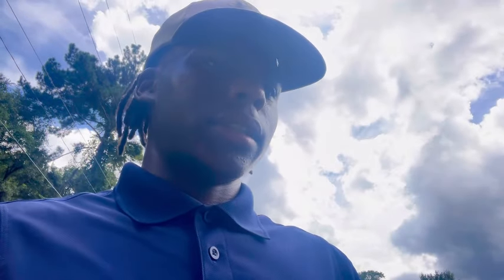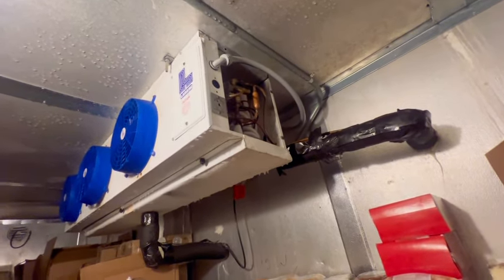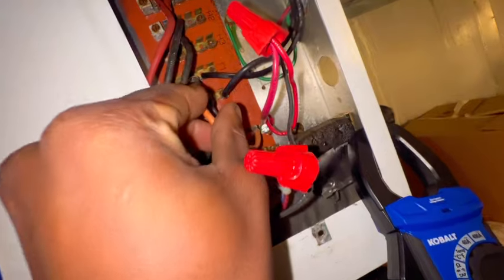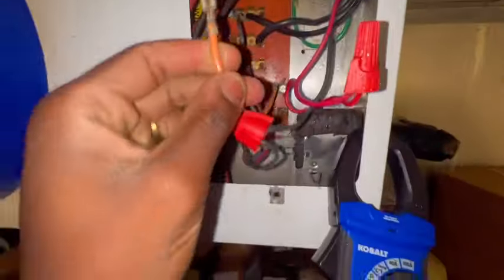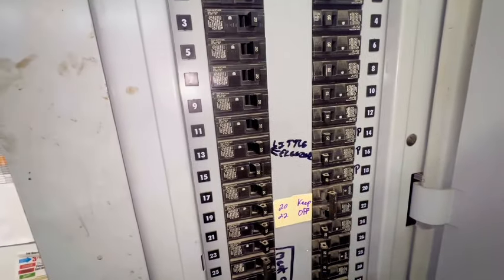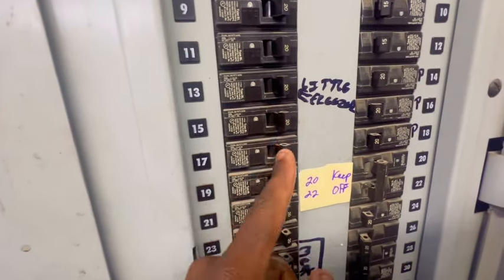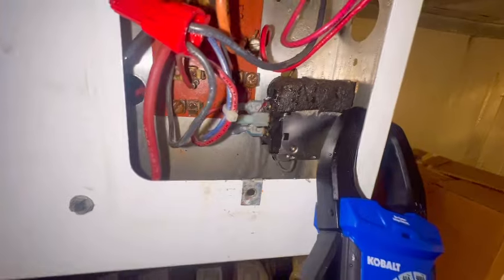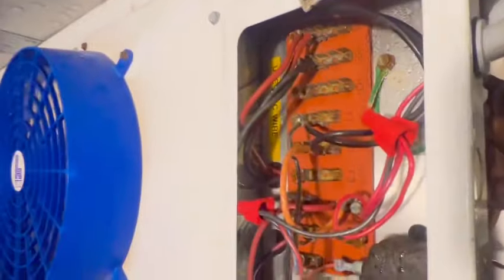HURRY ICE CREAM FREEZER PRODUCT THAWED BOX AT HIGH TEMPERATURE FANS NOT RUNNING!!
I hope yall appreciate the love and support 🙏🏽 worked freezer with fans out caused by loose connection spade connector corrode off. Any input drop below 👇🏾